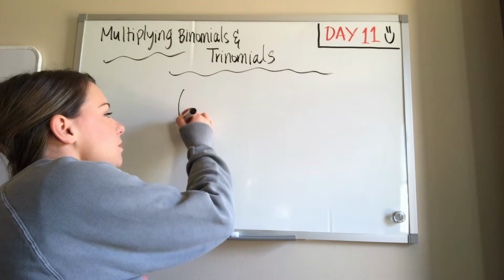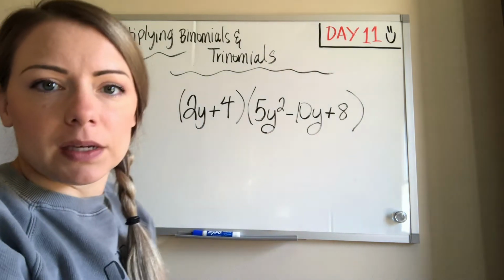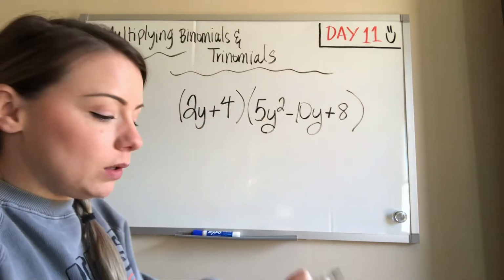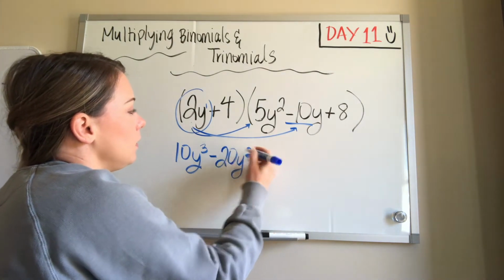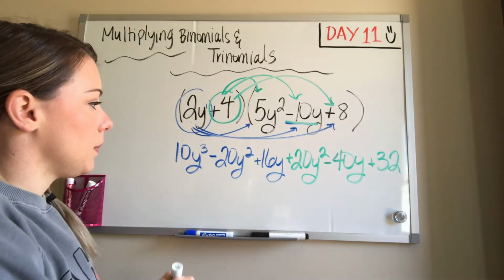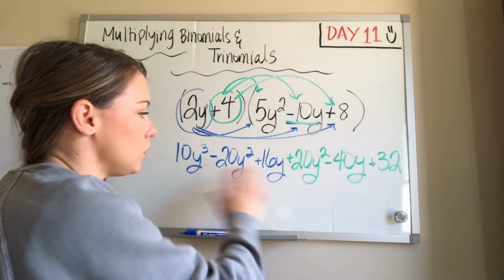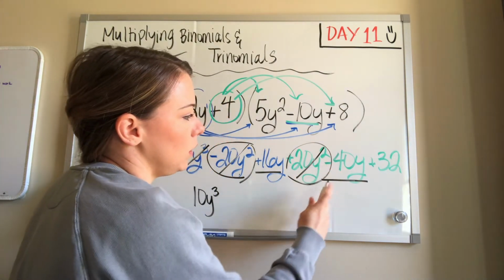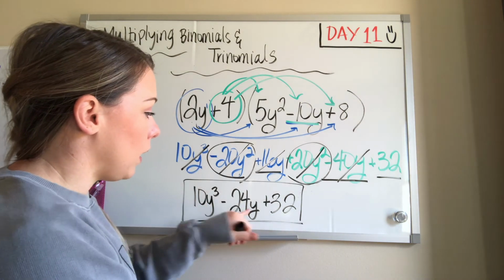Day 11 - ALG I - Blocks 1 & 2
Multiplying Binomials & Trinomials